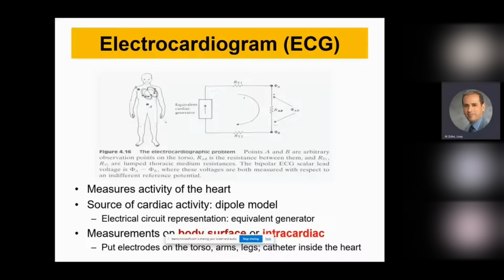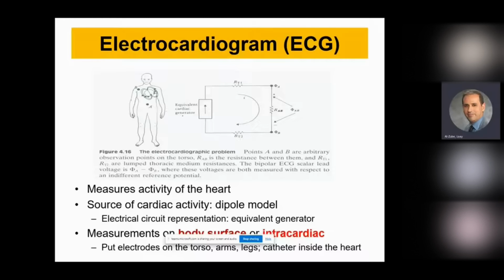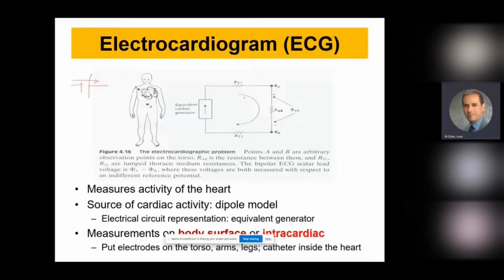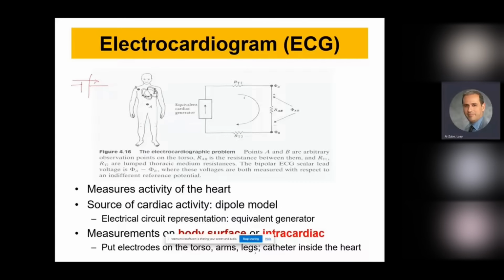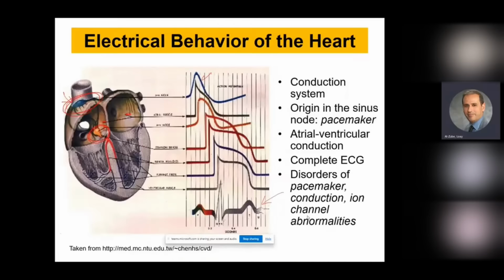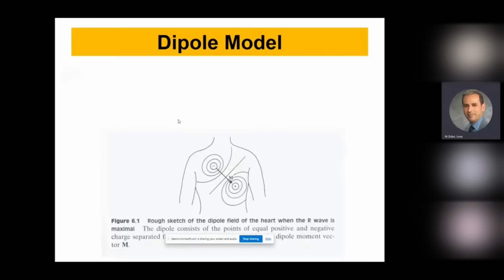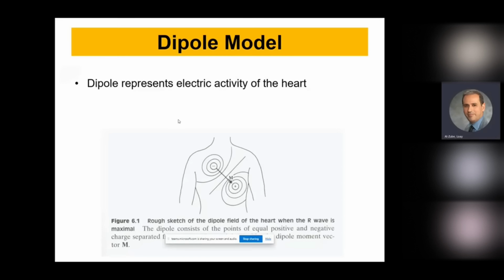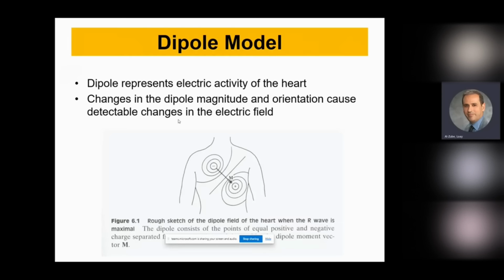Biomedical Instrumentation #008 - The Cardiac Signal Shortcut That Tricks Your Engineering Intuition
HeartActivity Measurement with DipoleModel tutorial: Electrocardiography techniques for Dipole Model . Unlock the mysteries of the heart's electrical behavior with our comprehensive guide on "How to Measure Heart Activity Using the Dipole Model." 🫀 In this illuminating video, we delve into the intricate workings of the heart's electrical system, breaking down the Dipole Model to provide a clear understanding of how to measure and interpret heart activity.
🔍 Discover the essentials of electrocardiography (ECG) as we explore the fascinating world of electrical signals within the heart. From the P-wave to the T-wave, we demystify the terminology and techniques essential for accurate measurement.
🧠 Gain insights into the significance of the Dipole Model in understanding cardiac function and unravel the complexities of electrical impulses that drive each heartbeat. Whether you're a medical professional, student, or simply curious about the wonders of the human heart, this video equips you with the knowledge to interpret and measure heart activity effectively.
Don't miss out on unraveling the secrets behind the electrical behavior of the heart!
🚀 Elevate your understanding of cardiovascular physiology by watching "How to Measure Heart Activity Using the Dipole Model? Electrical Behavior of the Heart, Explained!" Dive into the science, and let's decode the language of the heart's electrical symphony together!

Are you looking to unlock the secrets of the heart? This video will teach you how to measure heart activity with the Diploe Model! Discover how this model can be used to better understand the inner workings of the heart and gain insight into how the heart functions. Learn how to use this model to measure heart rate and gain a better understanding of the heart’s activity. Get the answers to your questions and unlock the secrets of the heart with this easy-to-understand tutorial. Start learning today and unlock the secrets of the heart!

Heart Diploe Model: Measuring the Activity of the Heart